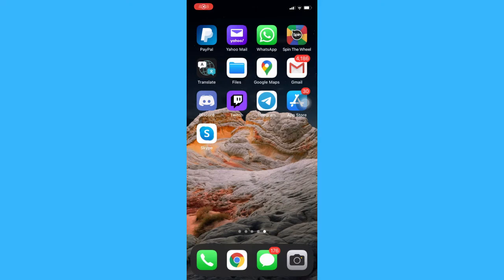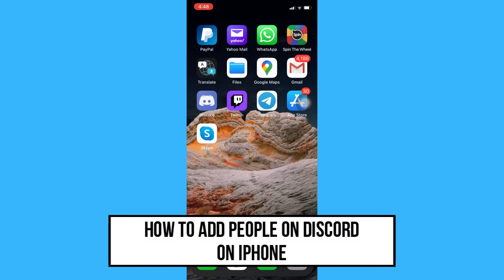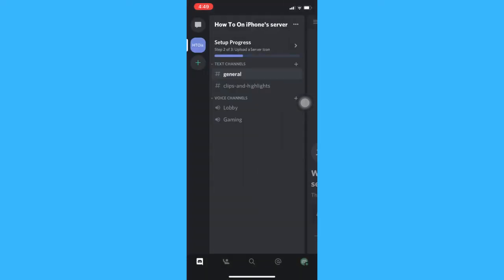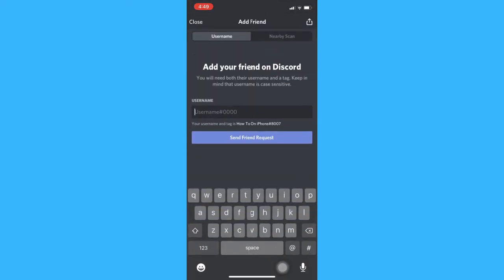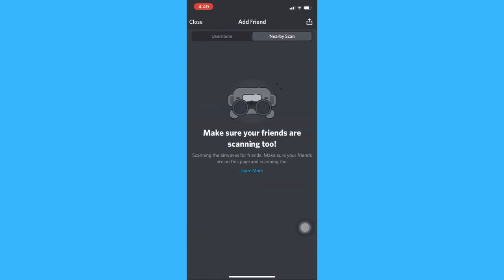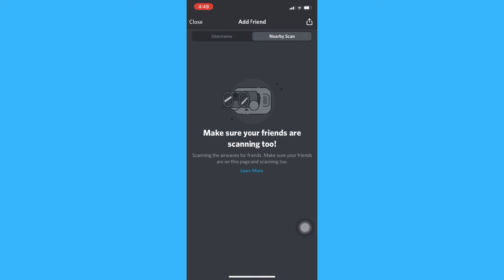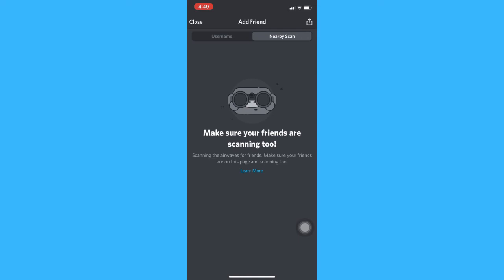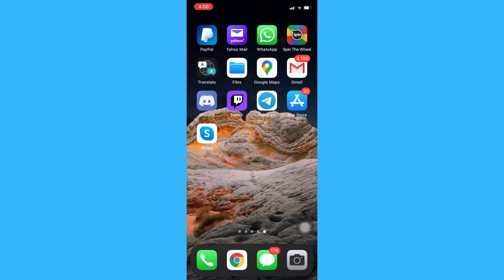How To Add People On Discord On iPhone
Learn How To Add People On Discord On iPhone

In this video I will show you how to add people on discord on iphone